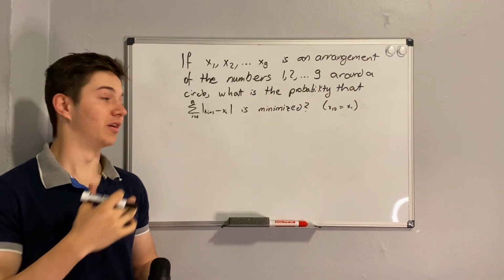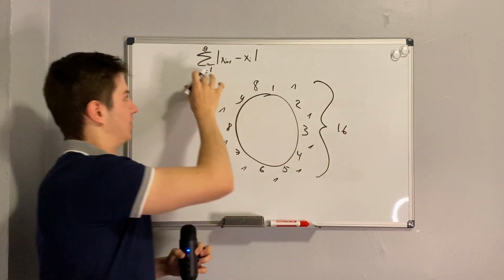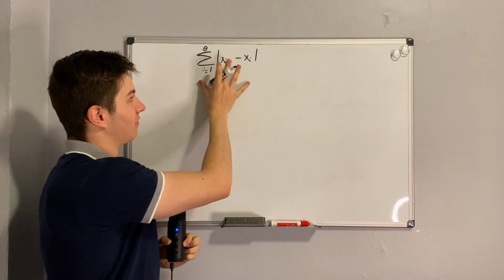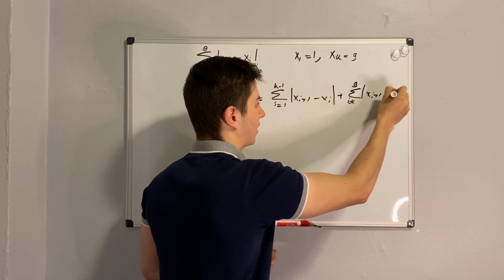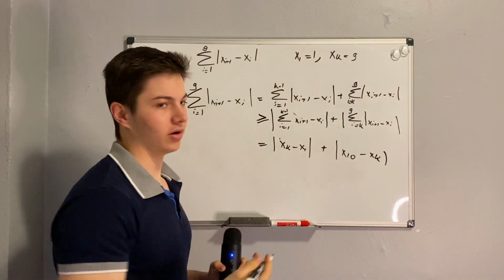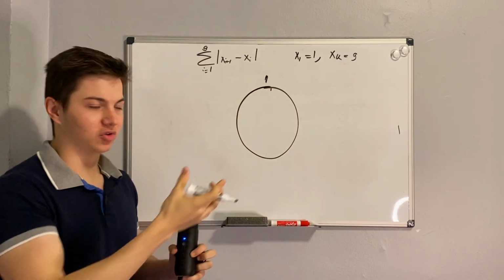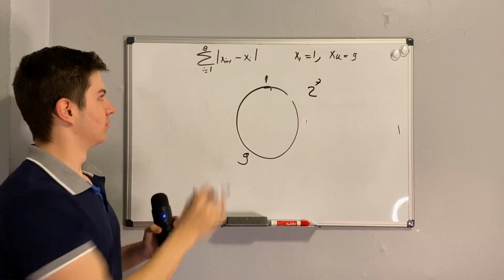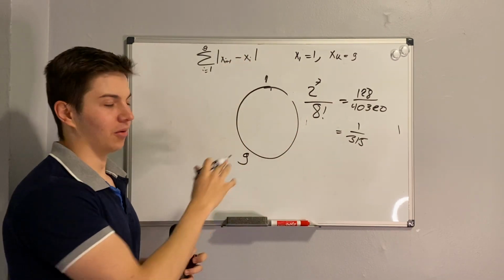The Absolute Differences of Numbers Around a Circle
In this video we'll solve a quant interview problem that asks you to give the probability that the absolute difference between the numbers on a circle is minimized. Join us if you enjoy solving problems or want to prepare for a quant interview!